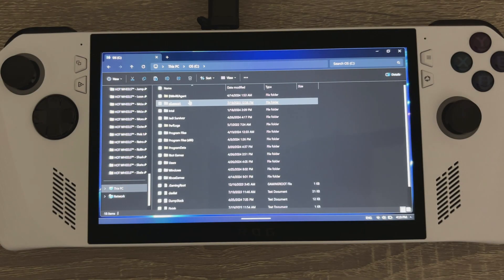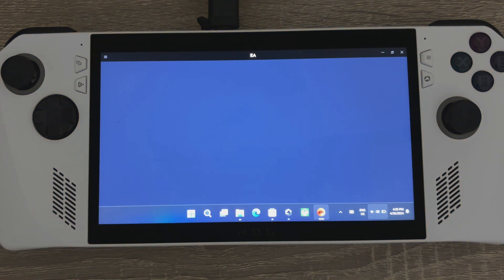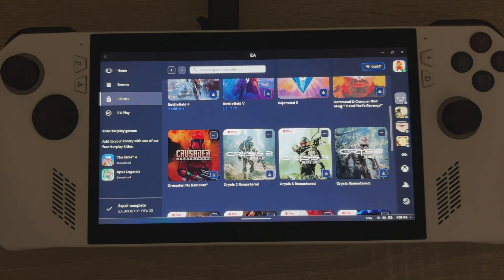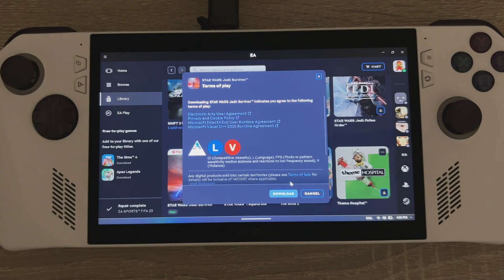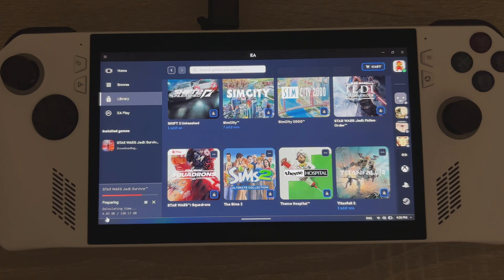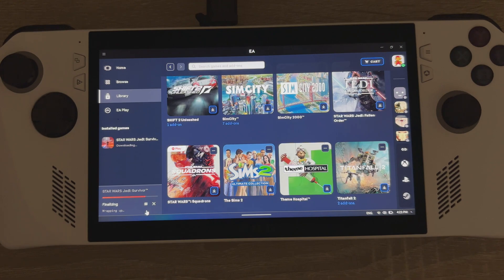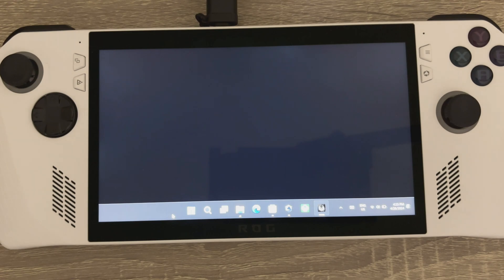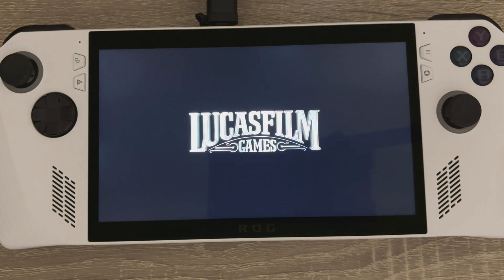[2024 update] EA App, How to validate game files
Moved games off to an external drive or upgraded your hard drive or PC? Or maybe you game across multiple devices & dont want to have to re-download the same game on multiple devices.
You can copy the game files & instruct the EA App to go find the game install in the specified location & it will very the game & update it to the latest version if need be. Saving you time & effort, as well as internet cap (if you're not uncapped).